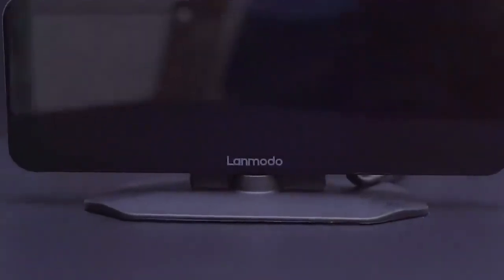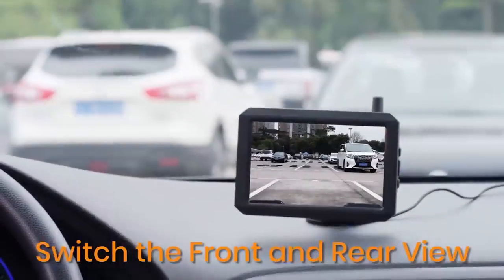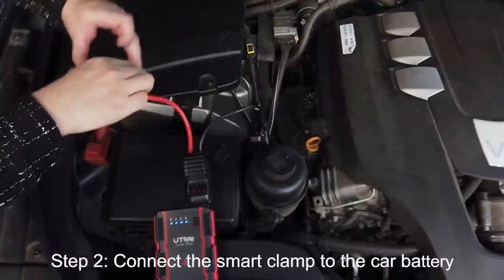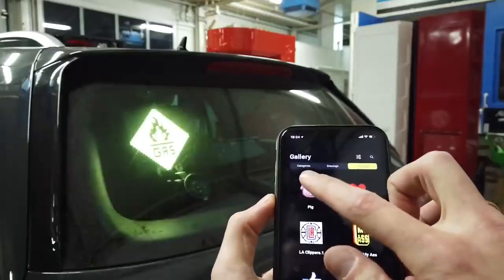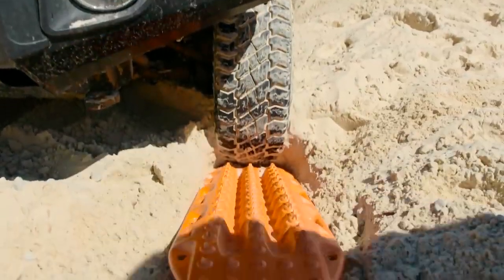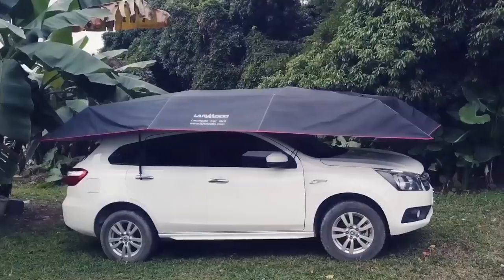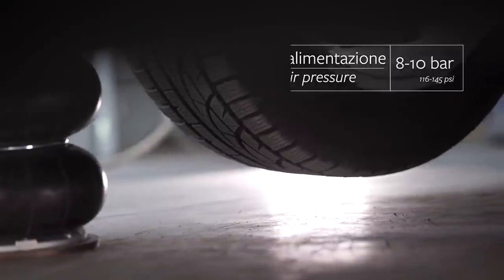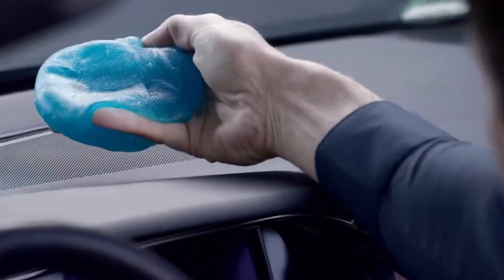WOW! NEW CAR GADGETS YOU SHOULD To BUY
New Car Gadgets You Should Buy
Coolest Car Gadgets You Must Have

Музыка из этого видео
Подробнее...
Трек
Cologne 1983
Исполнитель
Josh Kirsch/Media Right Productions
Альбом
Cologne 1983
Лицензиары